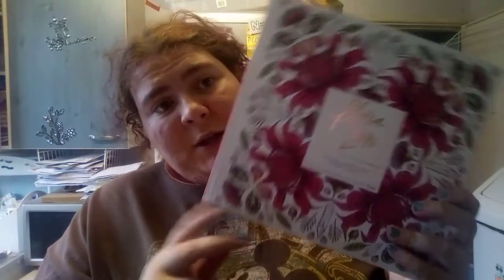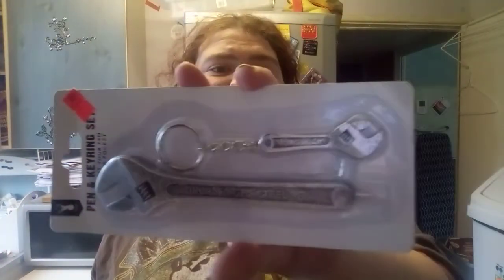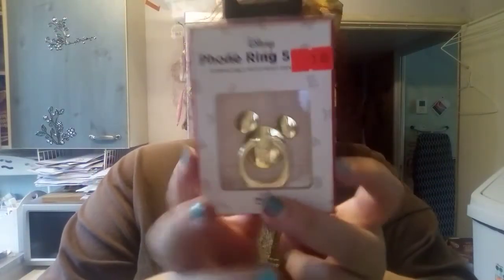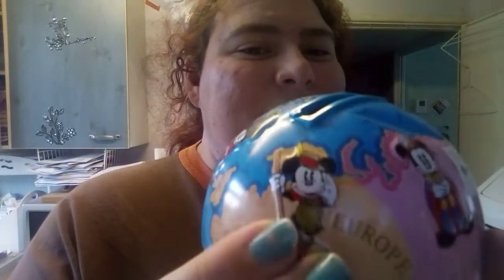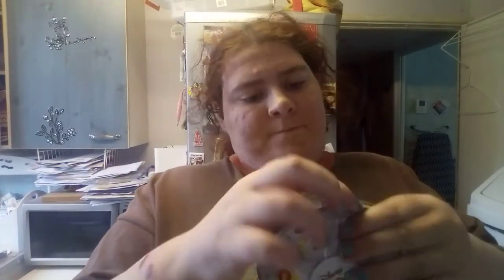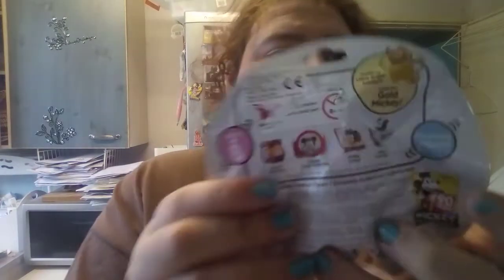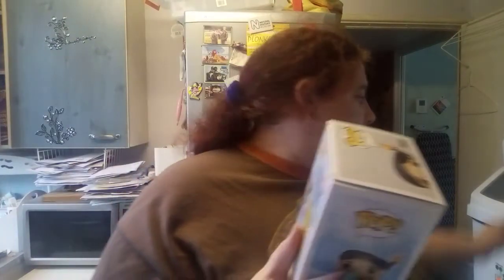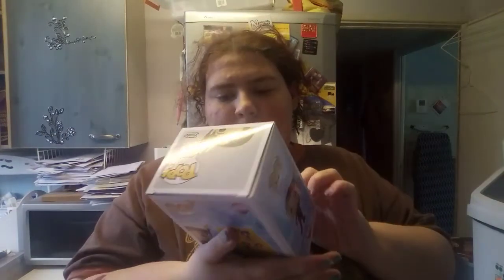Big Kingston shopping haul 6/4/19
Check sez francis's new video. It is beautiful and a certain person appears "wink"